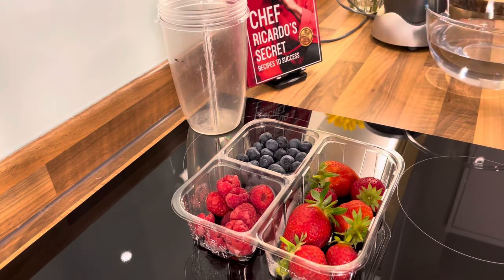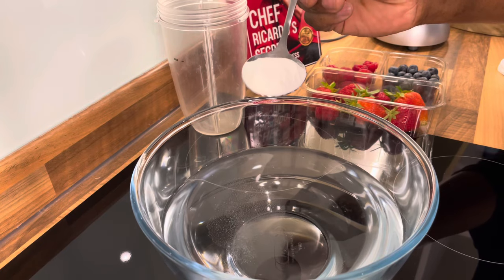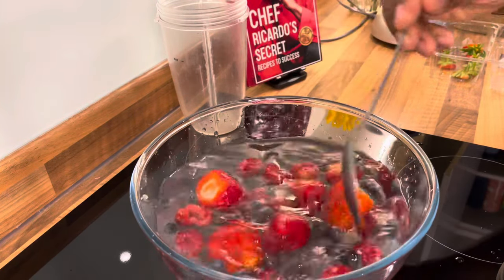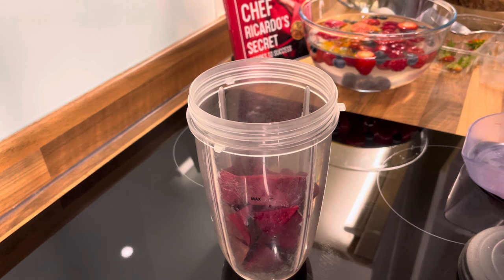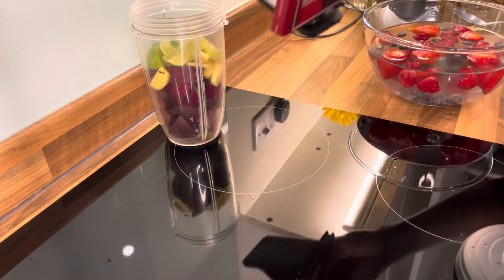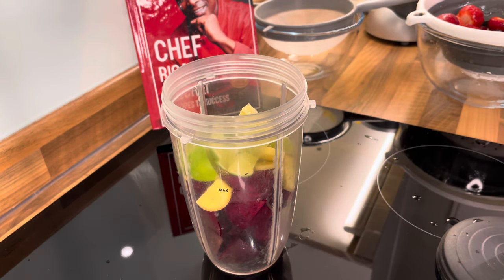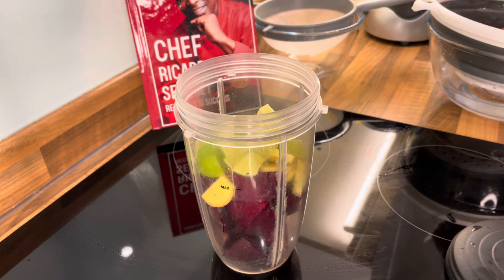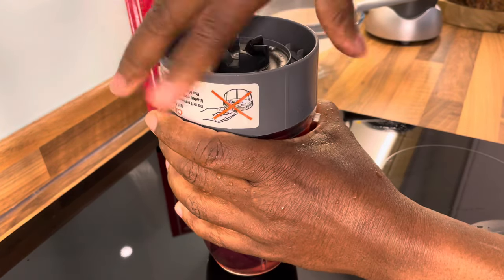The Best Drink Beetroot Juice lower blood pressure | Maintain a healthy weight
reduce LDL or “bad” cholesterol.
improve exercise stamina.
improve muscle strength in people with heart failure.
you maintain a healthy weight.
prevent or reduce fatty deposits from forming in your liver.
support overall health during chemotherapy.